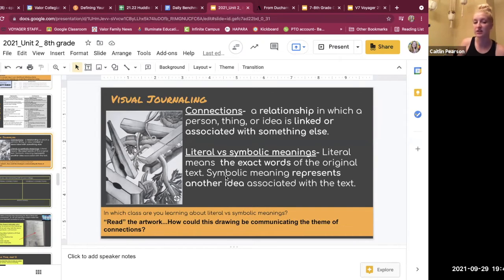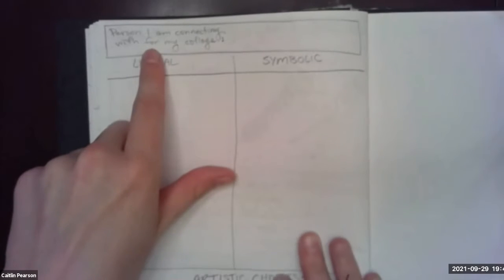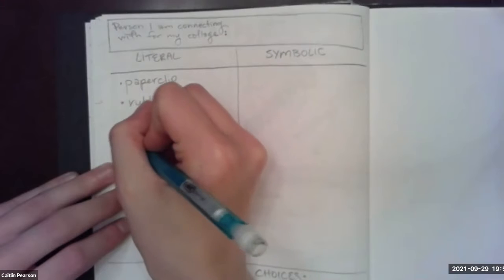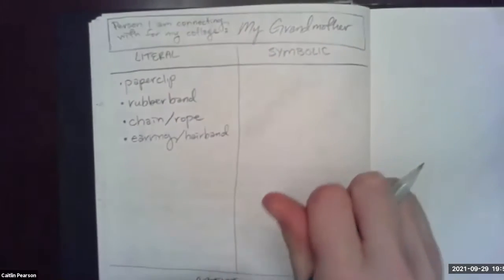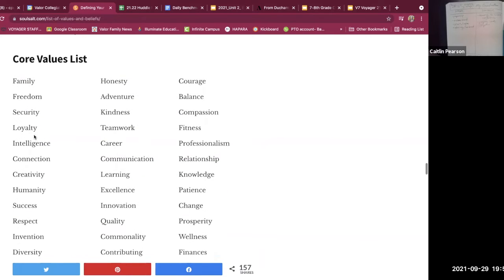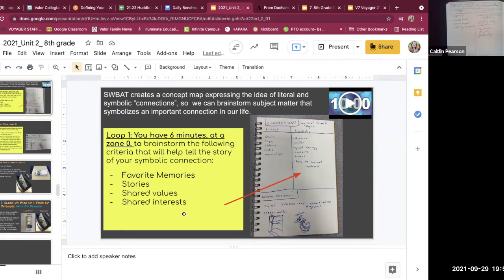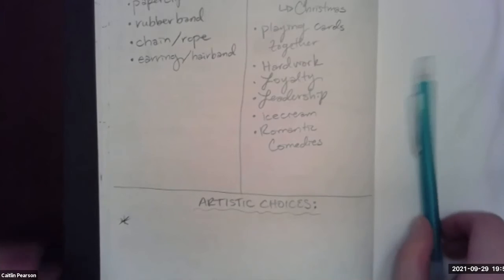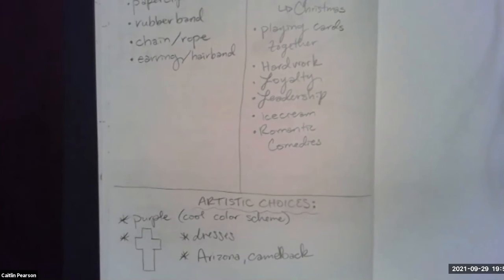Lesson 1.3, 8th grade, Collage Brainstorming Process